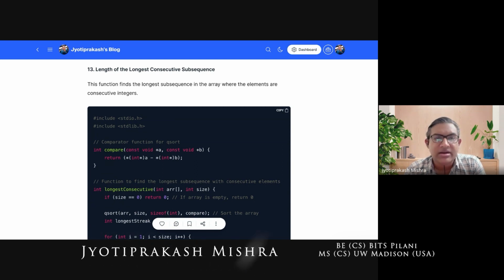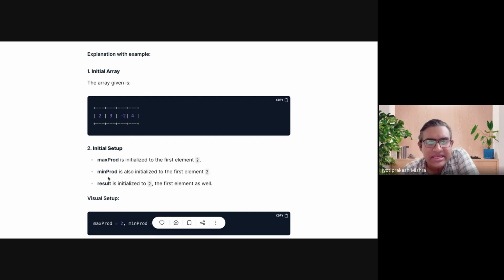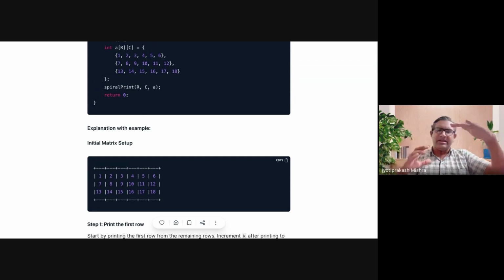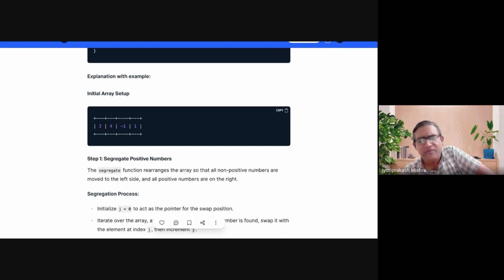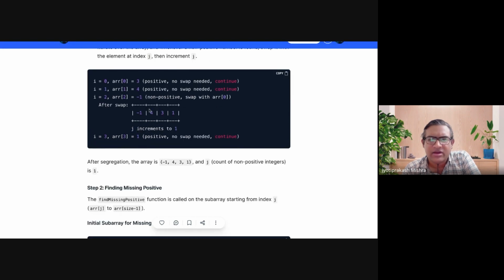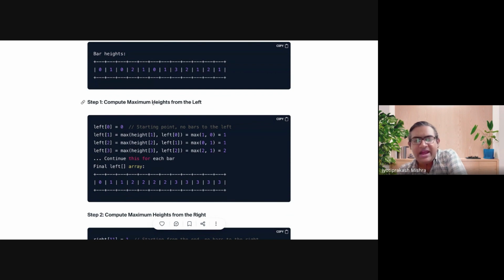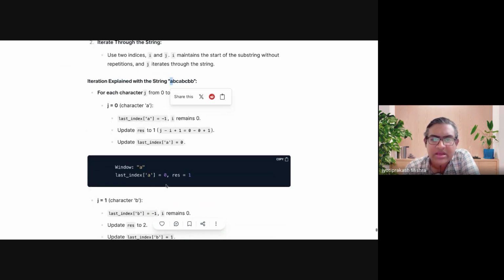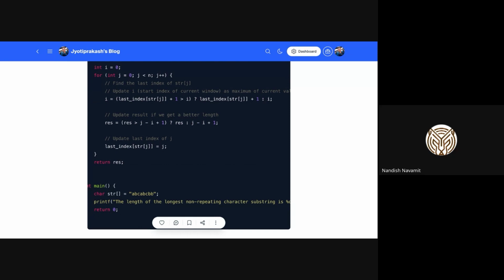DSA: Arrays - Problems - Part 2